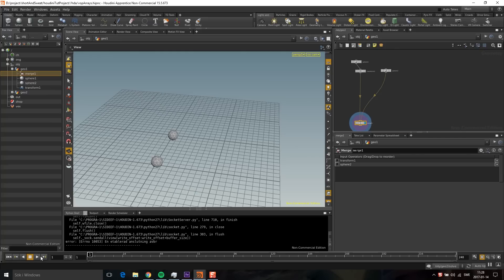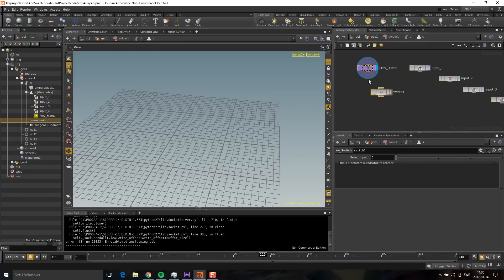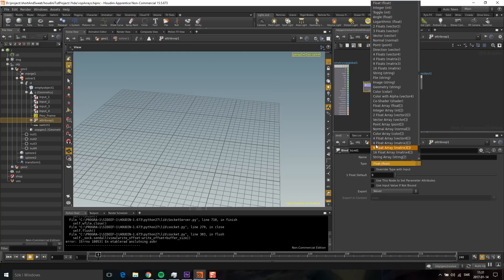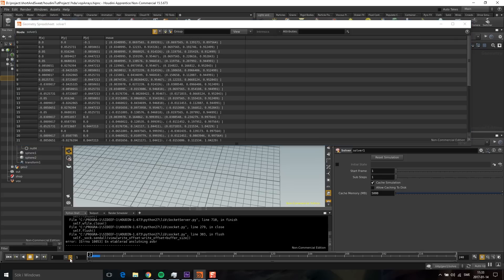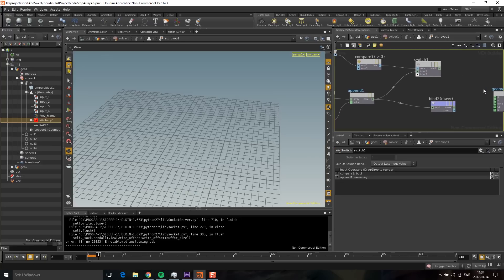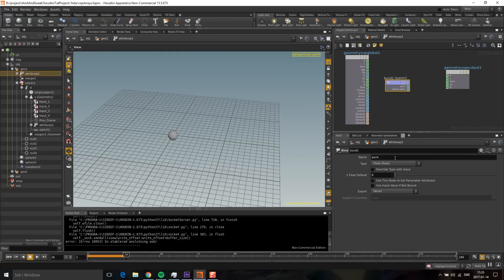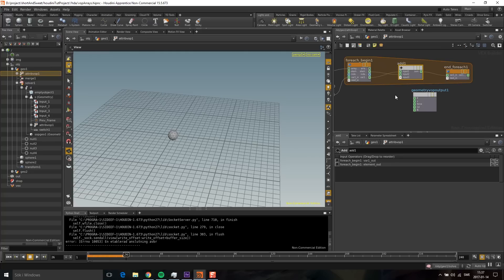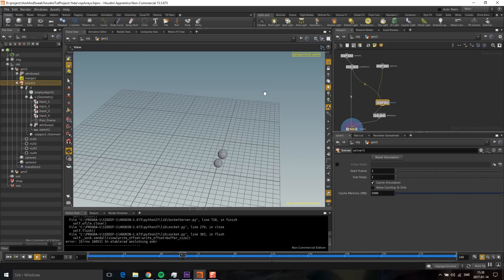Quick Start: Arrays In VOPs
Usually it's easier to use wrangles for arrays, but sometimes it's nice to be able to do them in VOPs as well. In this video I'm showing you how to use an array to create a simple lag.

Thanks Olivier Jeannel for the suggestion!